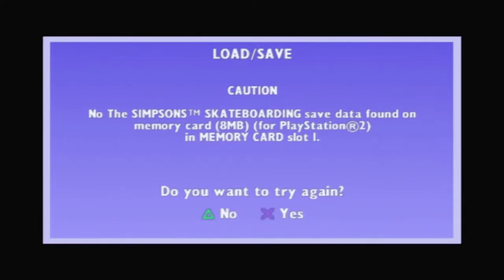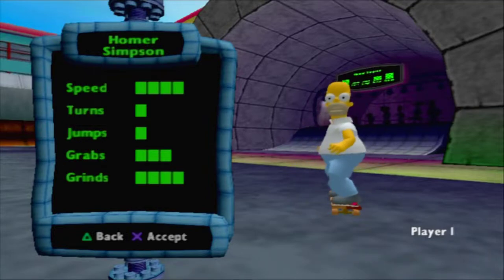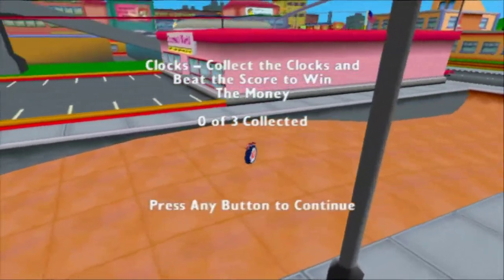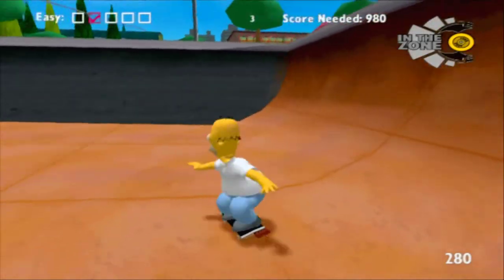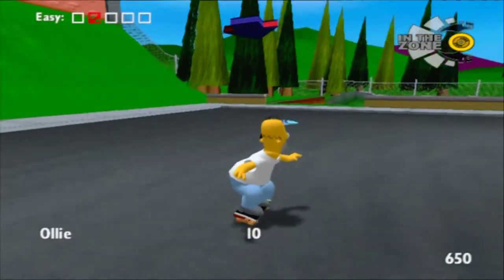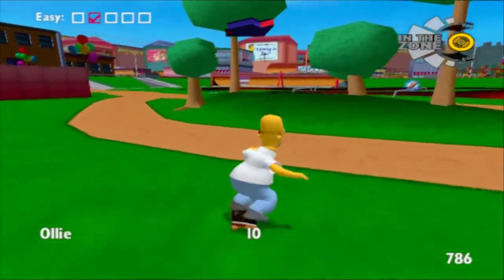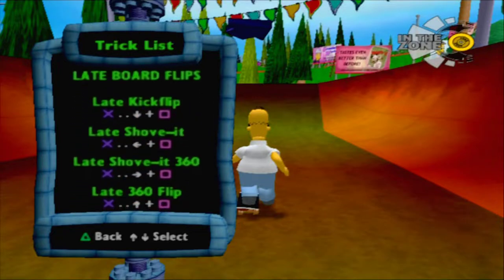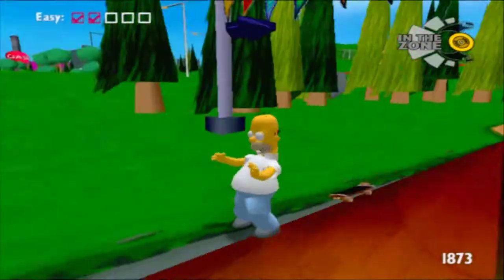The Simpson's Skateboarding (PS2) - The First 10 Minutes!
The game was developed by The Code Monkeys and published by Fox Interactive and Electronic Arts. The story and dialogue were written by writers from The Simpsons, with all character voices supplied by the cast.

Rating: Highly recommend checking out!

Got a game you wanna see me do a First 10 Minutes video on?

Follow on twitter: @headlockdgaming